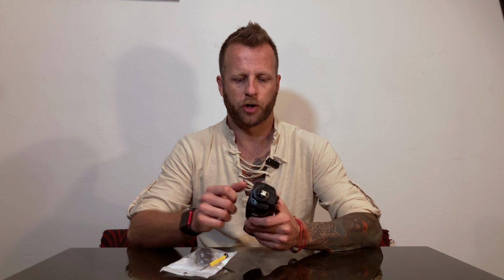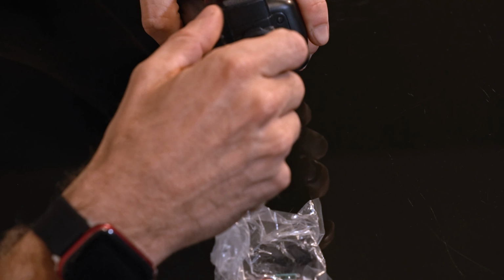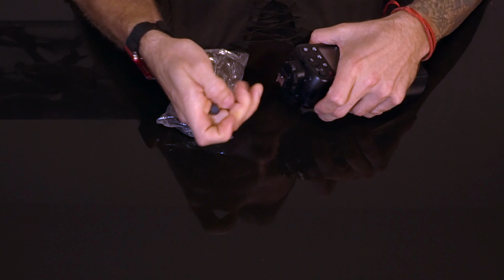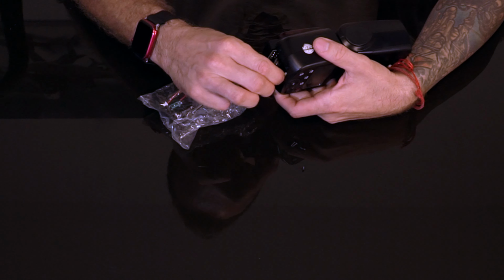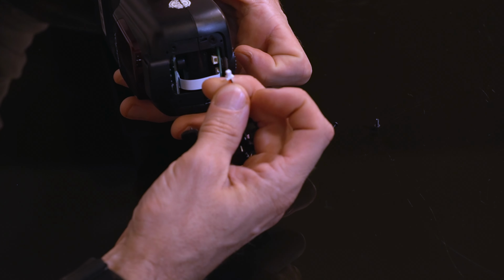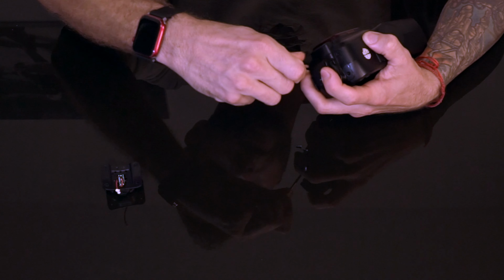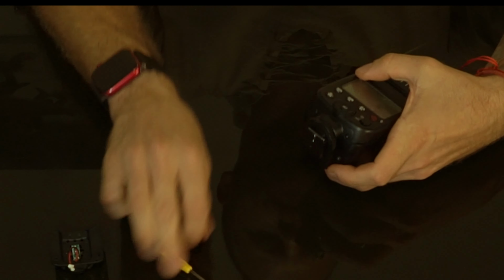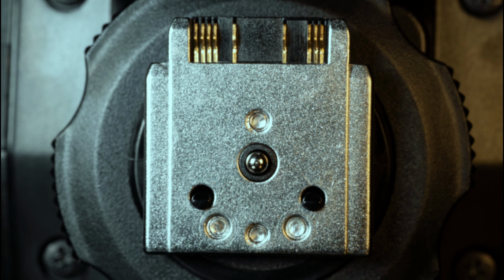How to replace and upgrade a Godox speedlight hotshoe in less than 3 minutes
A broken hotshoe of a Godox speedlight is not a reason to throw it away.

You can easily find a cheap replacement for your model on Aliexpress. This is how to install it. In my case I am using the model TT600.